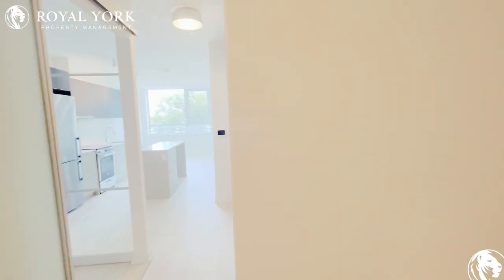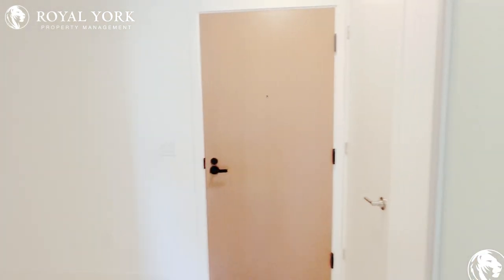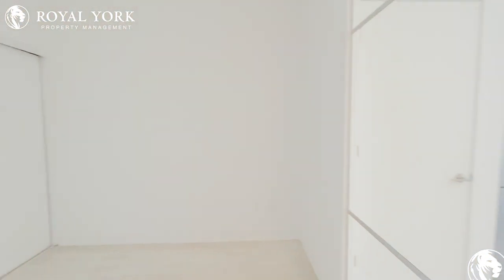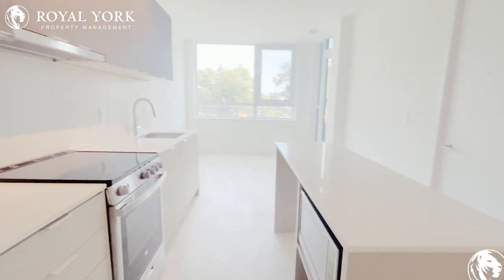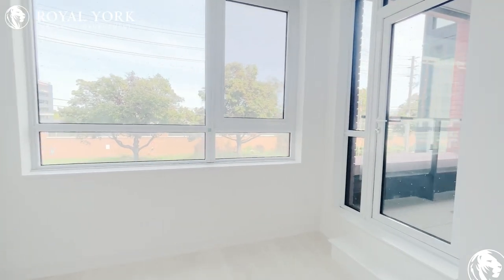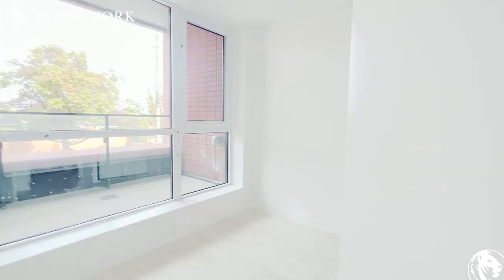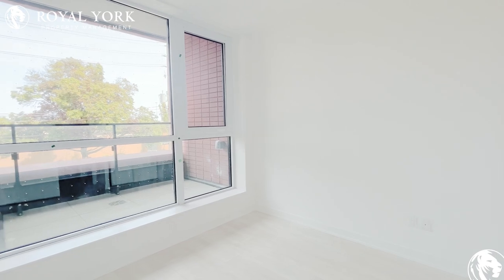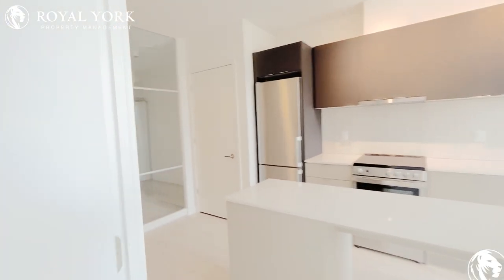2+DEN BED 2 BATH – CONDO APT FOR RENT – 8 TRIPPETT RD, NORTH YORK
2+Den Bedrooms | 2 Bathrooms, Upgraded Kitchen, Dishwasher, Microwave, Stainless Steel Appliances, Laminate Floors, Upgraded Bathrooms, Ensuite Laundry, Tons of Natural Light.

Close to Ontario 401 Express, Wilson and Yorkdale subway station, Baycrest Public School, Flemington Public School, Yorkdale Shopping Centre, SmartCentres Toronto, Royal Ontario Museum, Casa Loma.

207-8 Tippett Road, North York, Ontario M3H 0E7
Wilson Heights Boulevard and Wilson Avenue

23 Minutes Away From Casa Loma!!

$2,650 (One Locker Available at Extra Cost)

UNIT AMENITIES:
*2+Den Bedrooms | 2 Bathrooms
*This is a Brand New Condominium
*Upgraded Kitchen
*Dishwasher
*Microwave
*Stainless Steel Appliances
*Personal Thermostat
*Upgraded Back Splash
*Laminate Floors
*Regular Closets in all Rooms
*Upgraded Bathrooms
*Ensuite Bathroom
*Ensuite Laundry
*9 Foot Ceiling
*Private Balcony

Available Immediately!!